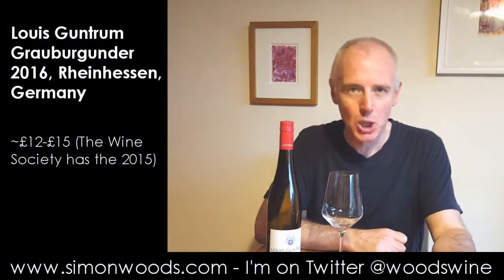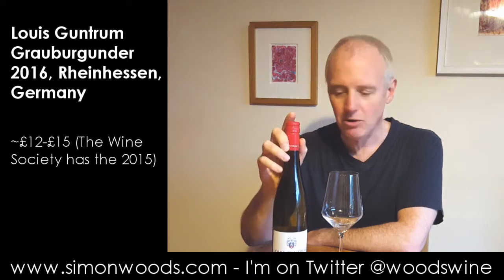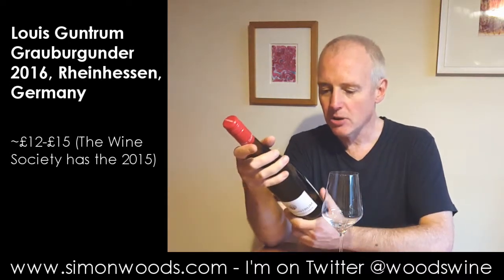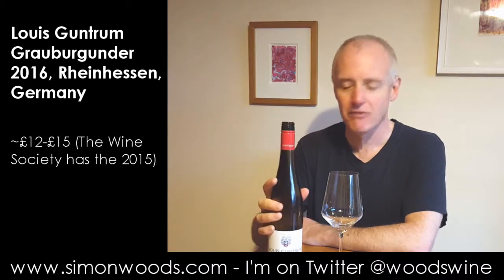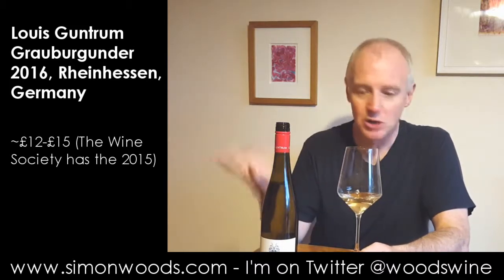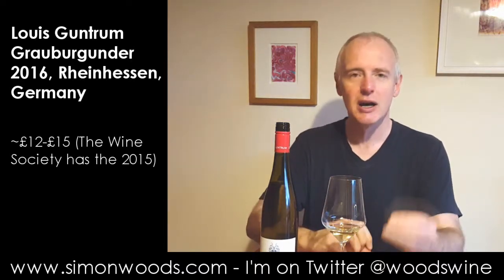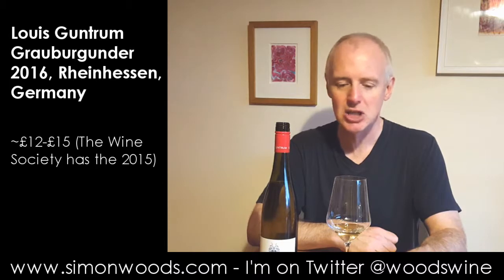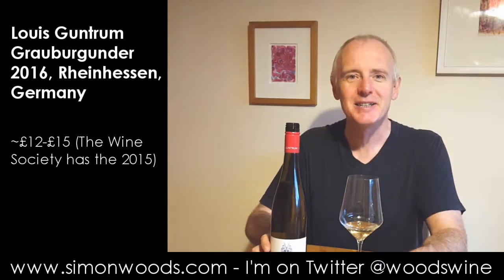Wine Tasting with Simon Woods: Louis Guntrum Grauburgunder 2016, Rheinhessen, Germany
Simon Woods tries a German take on Pinot Grigio

Louis Guntrum Grauburgunder 2016, Rheinhessen, Germany (~£12-£15 - The Wine Society has the 2015)